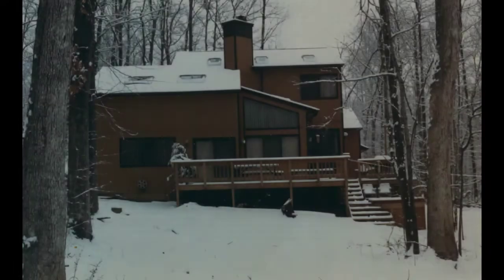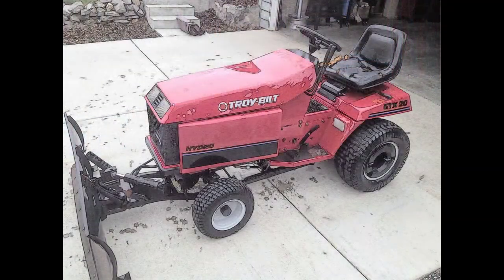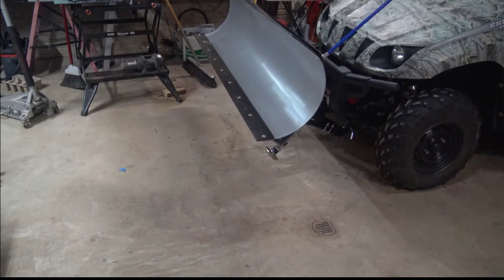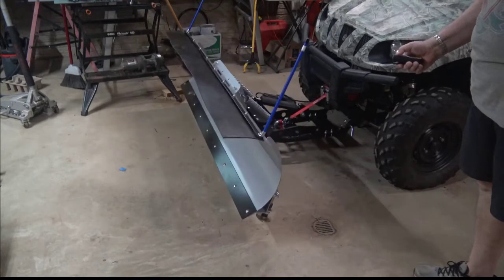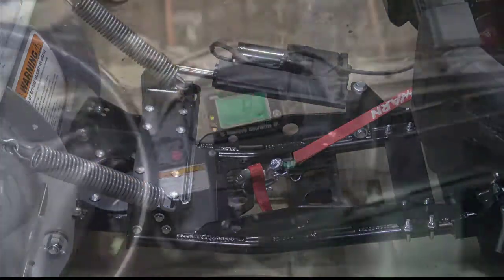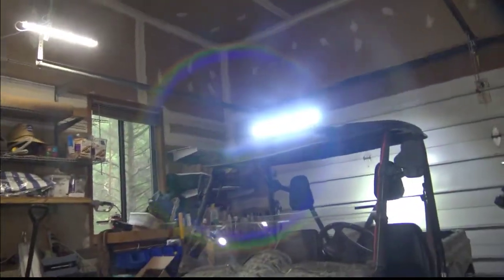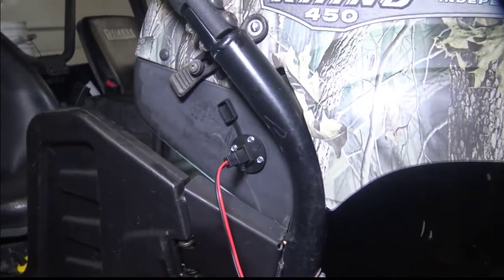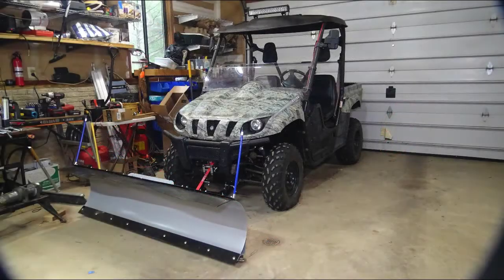Yamaha 2007 Rhino 450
My friend Jon supplied the vehicle and my friend and best neighbor ever Ray was indispensable in helping every time I needed advice or his superpower mech skills to do install/re-install efforts.